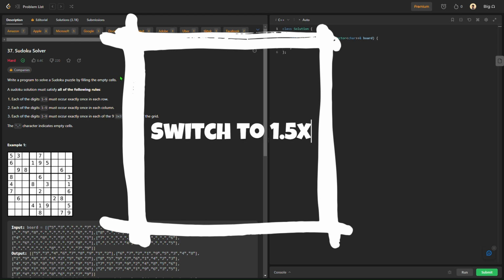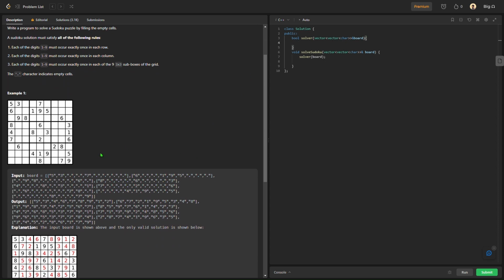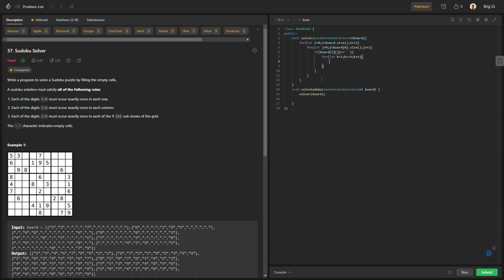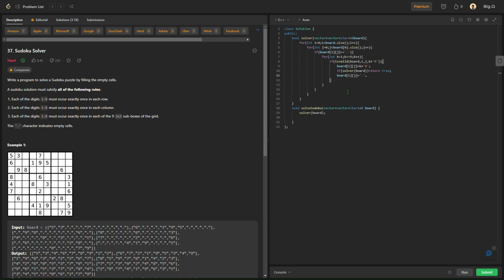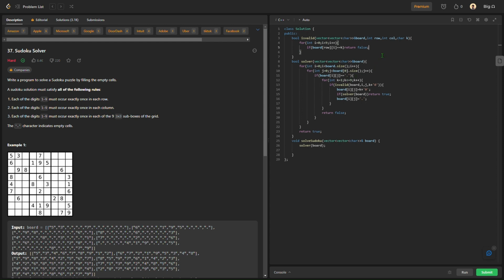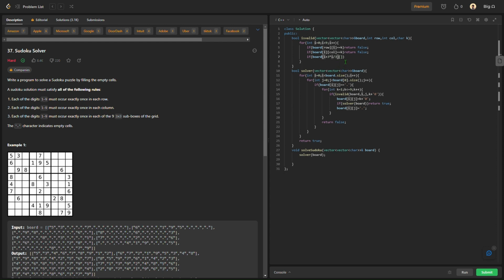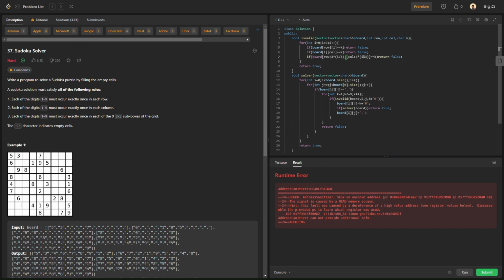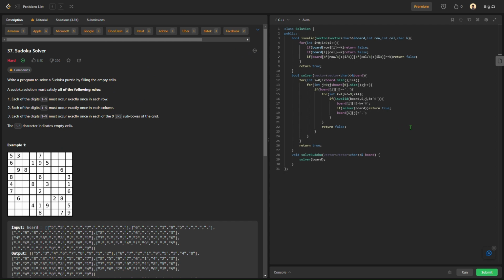Sudoku Solver || LeetCode || 37 || Backtracking || FAANG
Link to question given below.